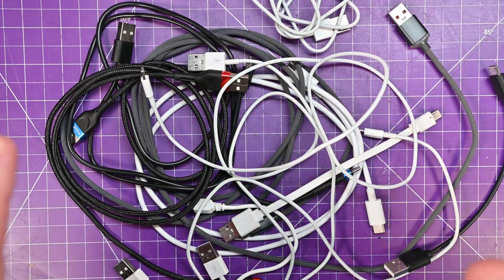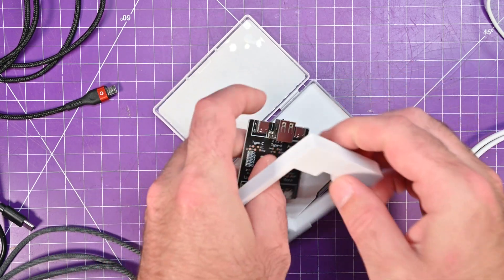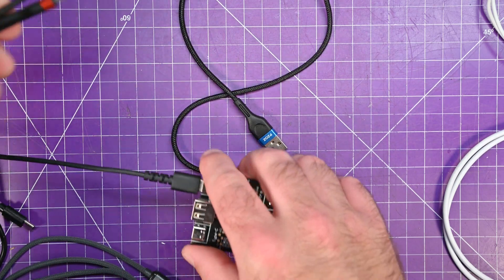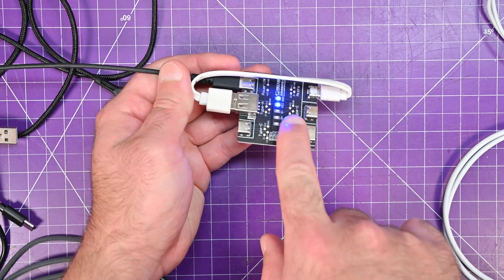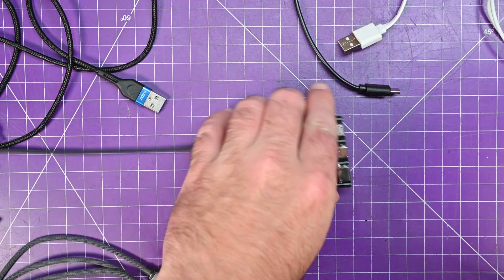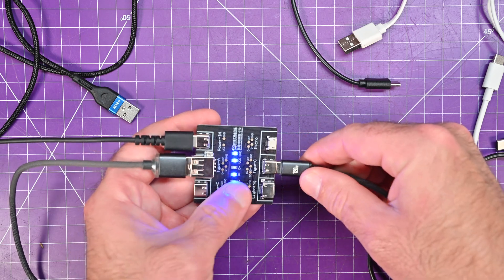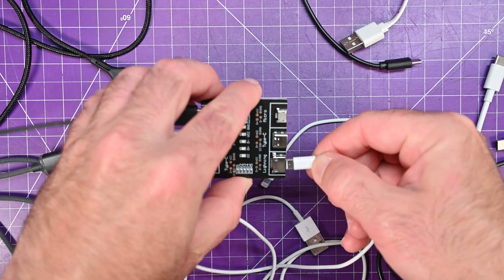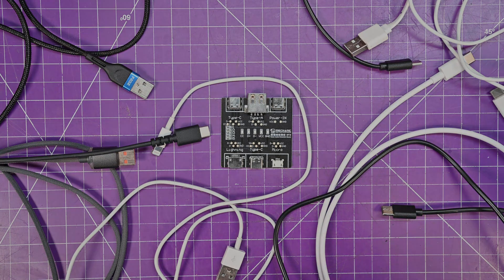Are All Your USB Cables Working? || Mechanic DT3 USB Cable Tester Review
Taking a quick look at a USB cable tester by Mechanic - pro tip: if you are looking for an inexpensive tool and come across the Mechanic version of that tool - it is likely the best one in the price range. This device shows you continuity though your USB cables but unfortunately does not show you transfer rates or current carrying capabilities. Even so, for the price, I would call this a must-have!

If you're looking for something a bit more complex - why don't you check out @AnotherMaker 's project to test any cable you want - and it is open-source: